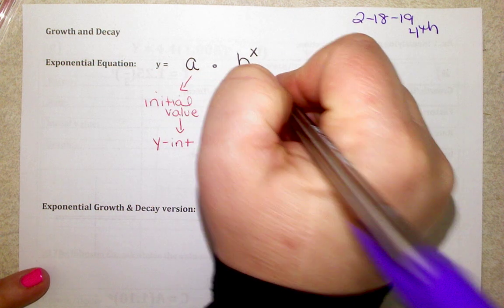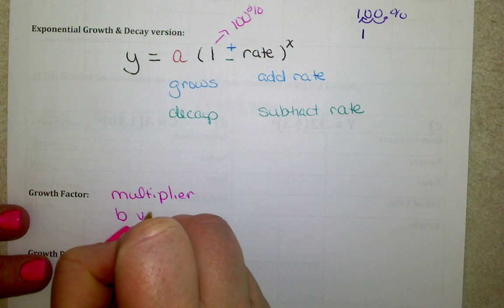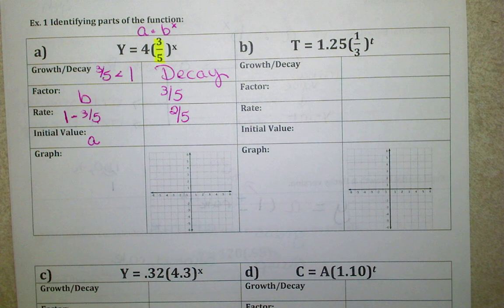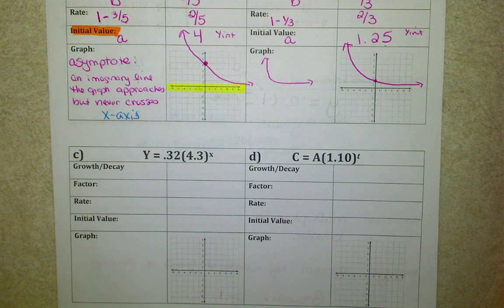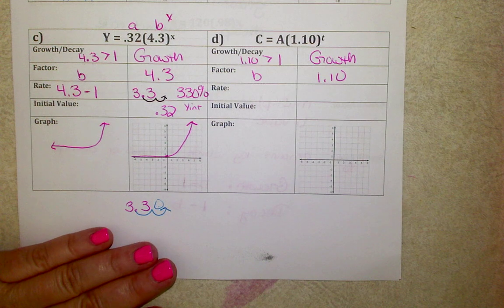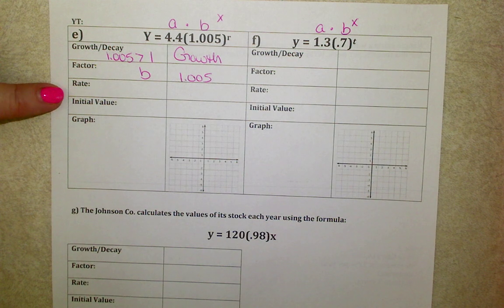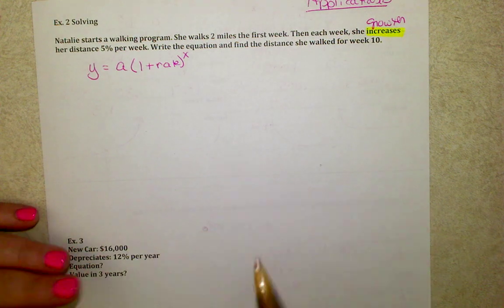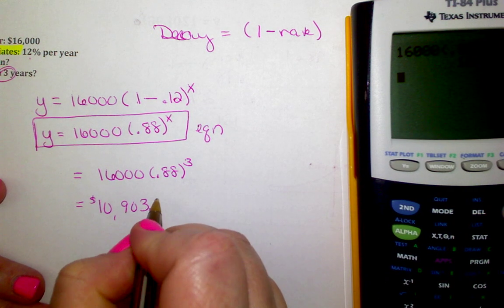Growth and Decay Video